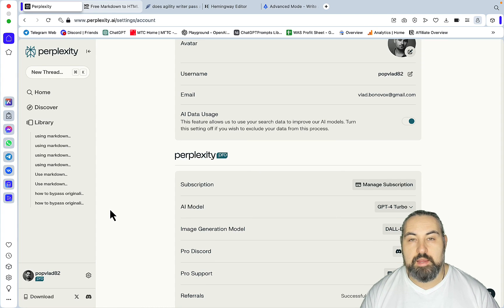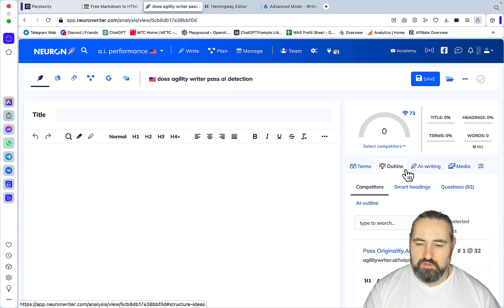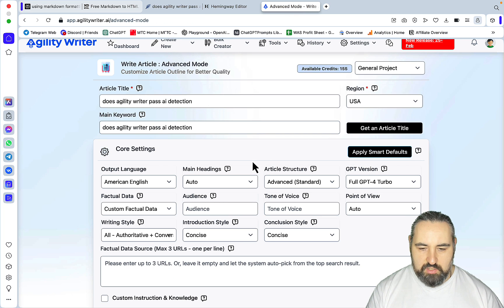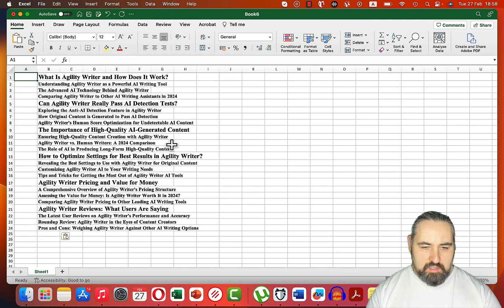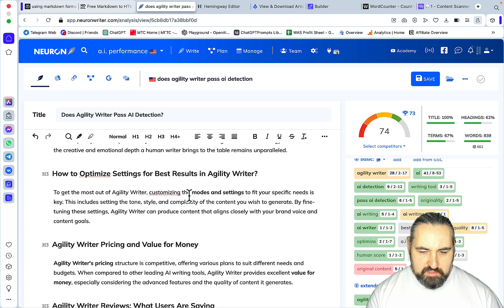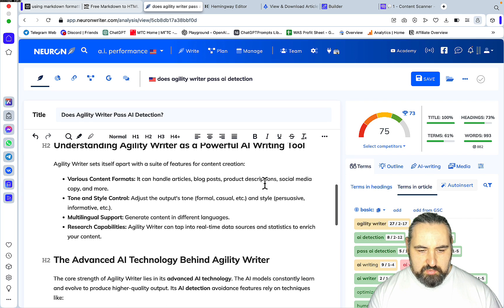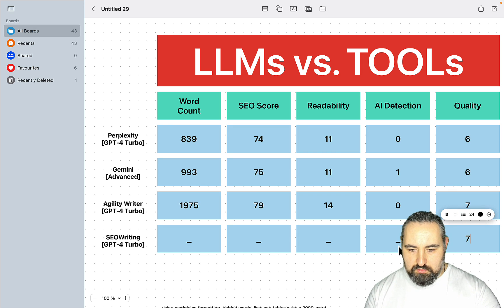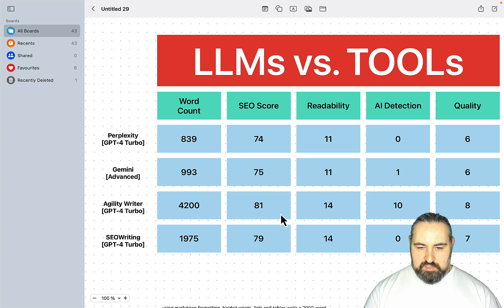🔥 Perplexity AI vs. Agility Writer vs. Gemini vs. SEOWriting AI